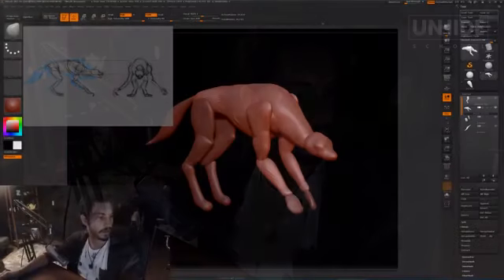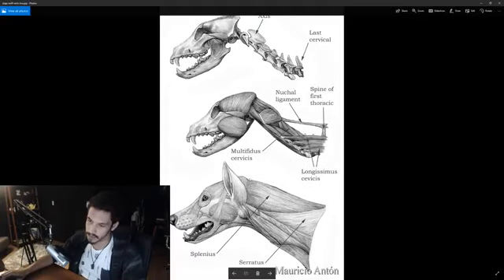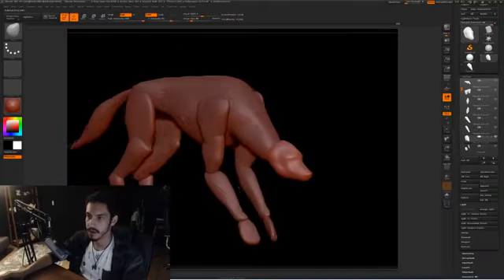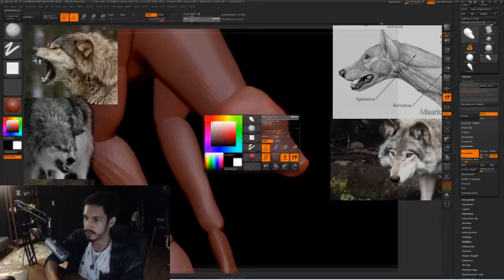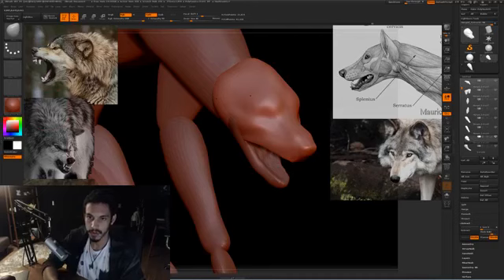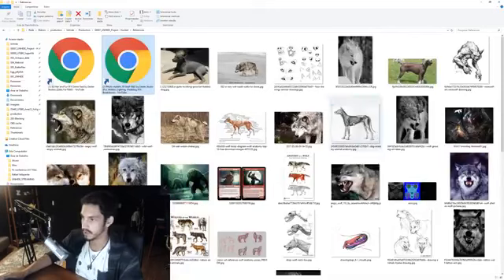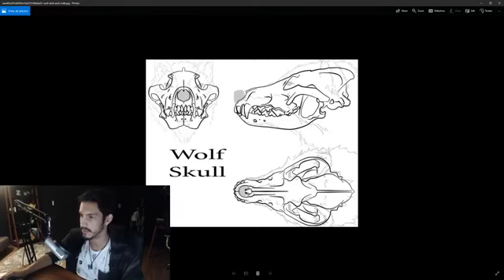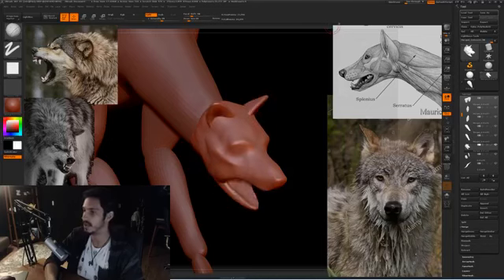Live #02: Blocking a Werewolf on Zbrush Part 2 - Anatomy Development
In this recorded live stream, the UNHIDE School instructor Rafael Vallaperde teaches how to work the anatomy of the werewolf, how to use references and how to compare those references in order to make a realistic body for the character.